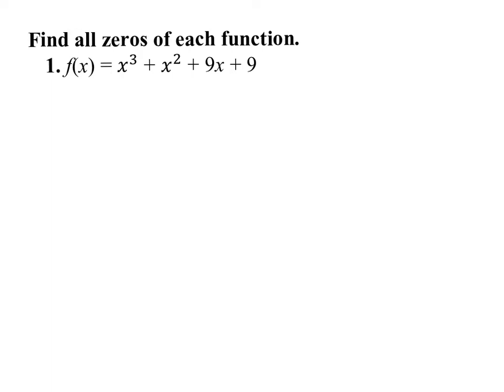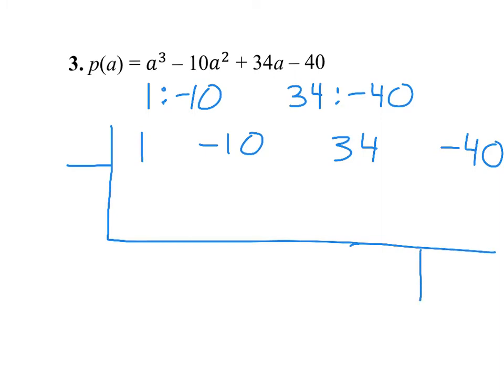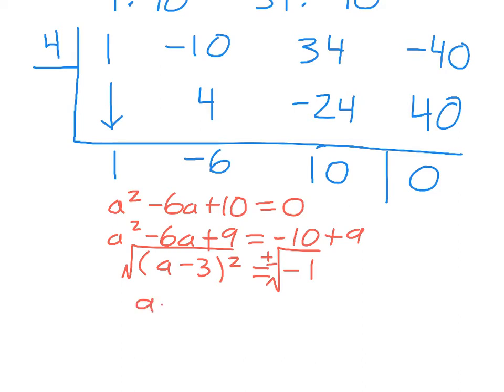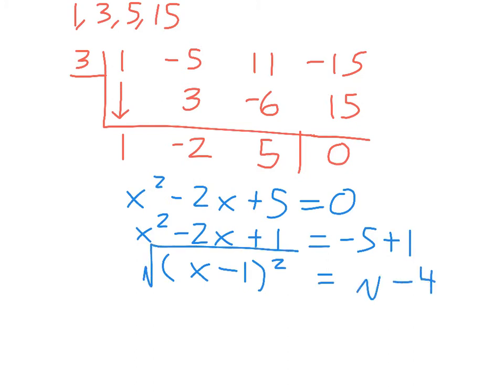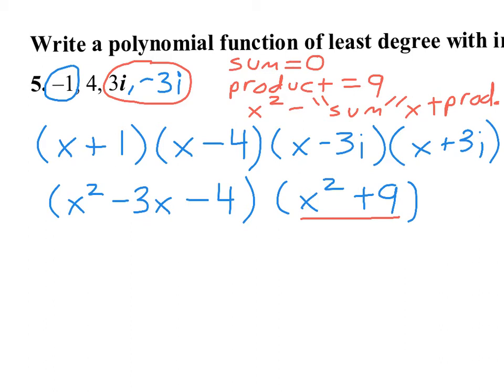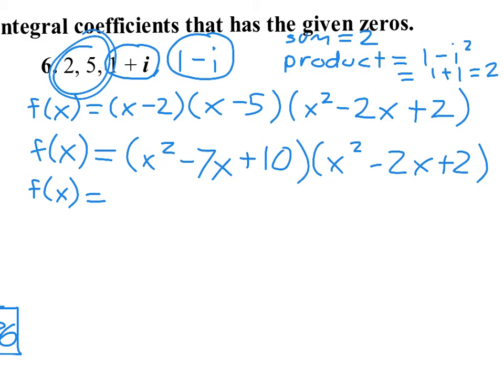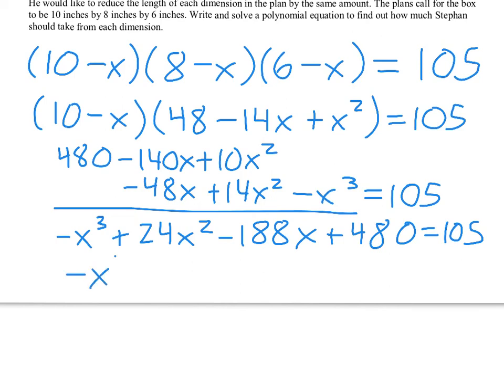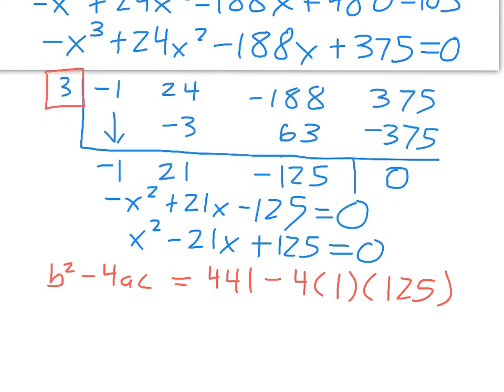5.7B Video (Algebra 2)